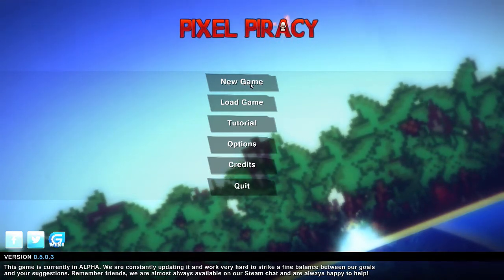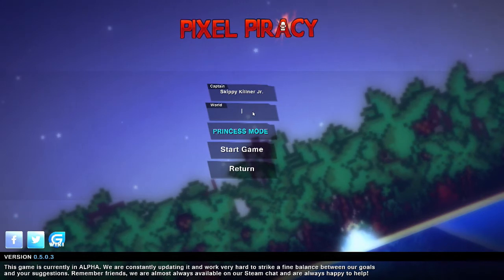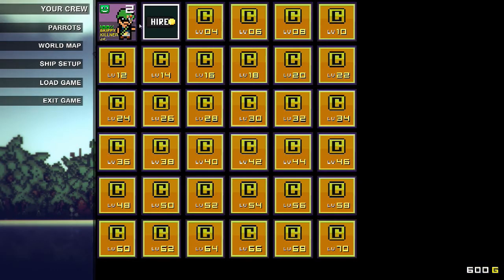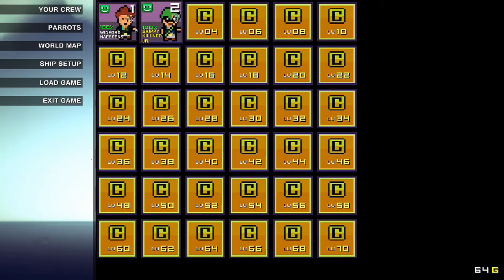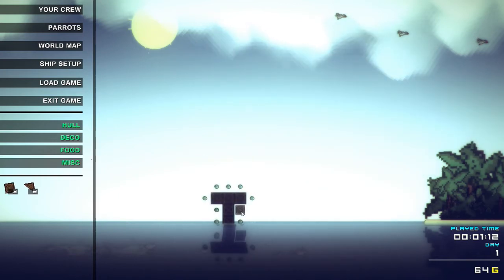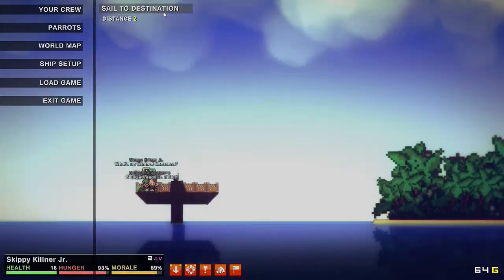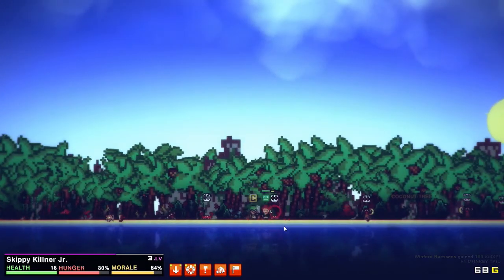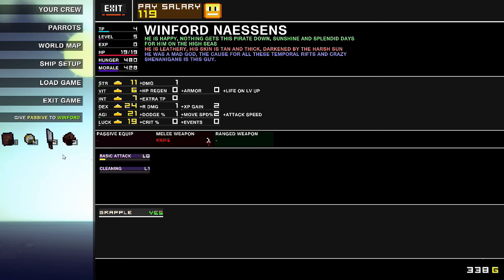Pixel Piracy - Skippy Killner Jr. Ep. 1 | Some Scrubs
YAY PIRATES!

Some Scrubs is a Let's Play series with Jeff (Paradath) and his friends. AHOY MATEY! Join us on this awesome pixel-based adventure as we travel the seven seas, some oceans, a couple lakes and a pond.. maybe. What I can promise, though, is a lovely RPG sandbox strategy simulation game that involves pirates.. maybe.